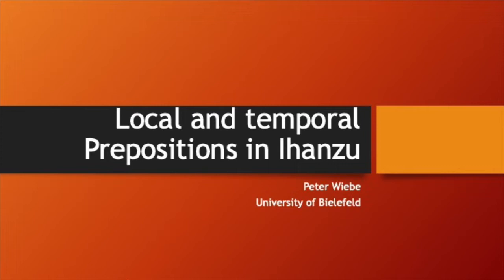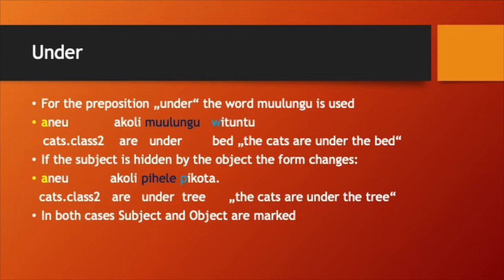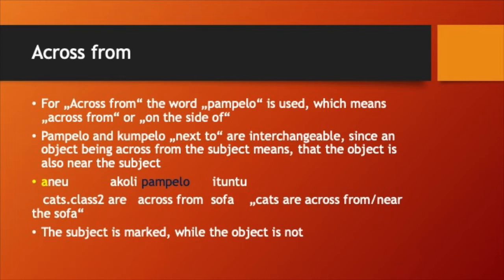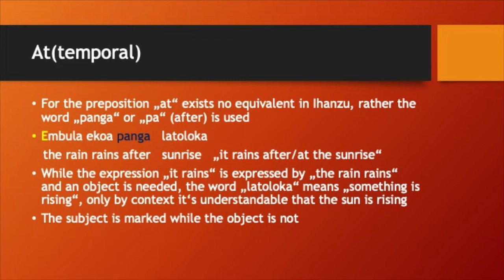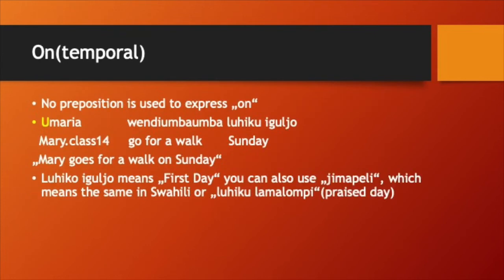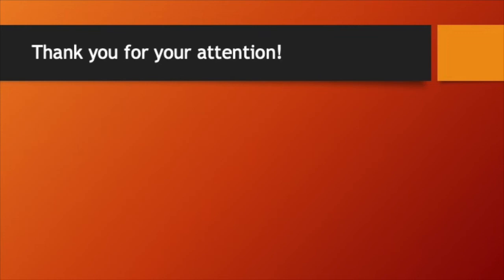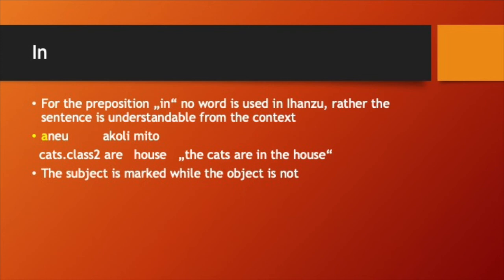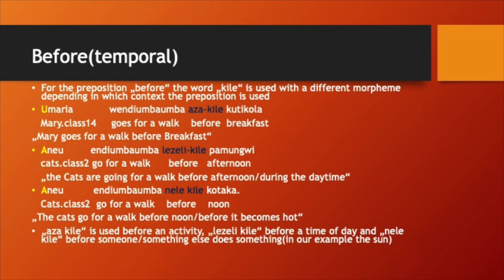Peter Wiebe: Local and Temporal Prepositions in Ihanzu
How to cite: Wiebe, Peter. 2022. Local and Temporal Prepositions in Ihanzu. Talk given at the Ihanzu Symposium, Bielefeld University, Germany. 29/09/2022.

A discussion of local and temporal prepositions in Ihanzu, based on data collected with Nicolas Nalingigwa Gideon during the course "Linguistic Field Methods".